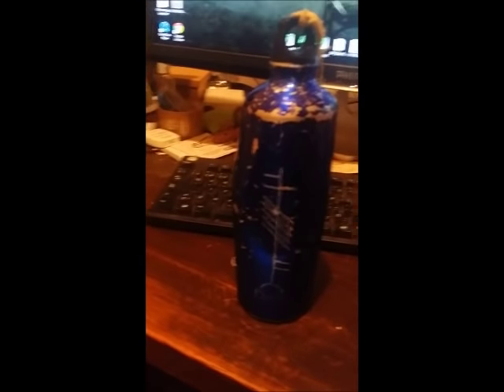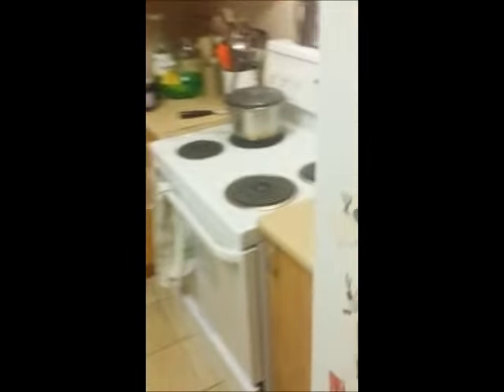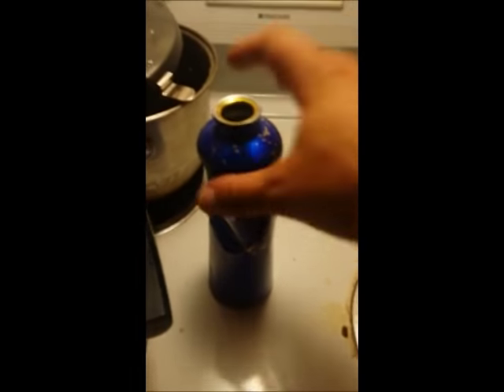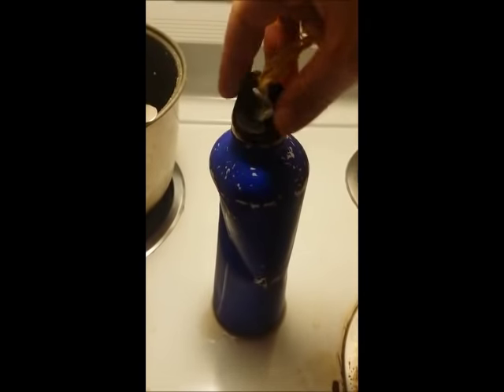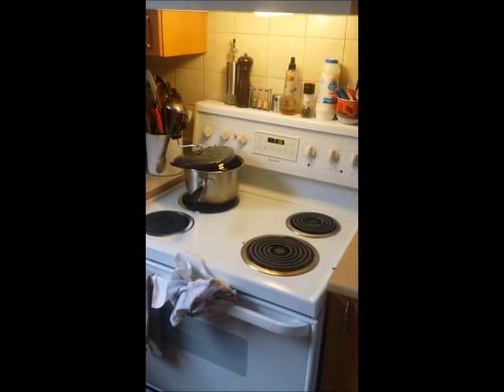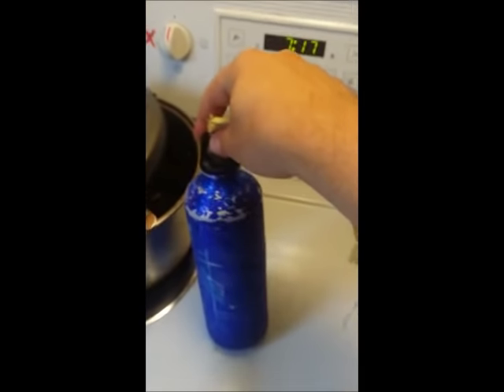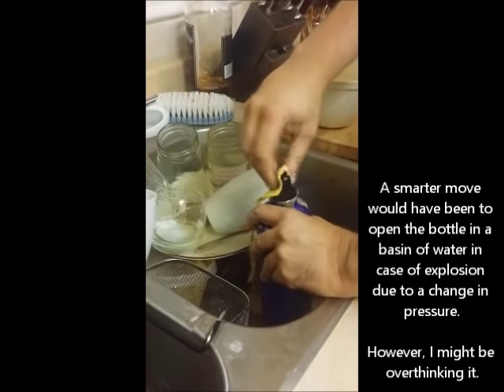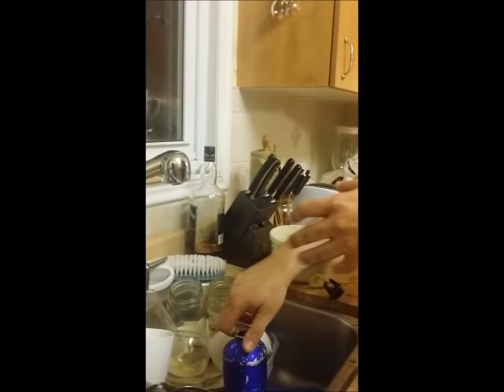Repairing a dented metal water bottle.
This summer, I accidentally dented my metal water bottle, so I am attempting to use science to remove the dent safely and effectively.